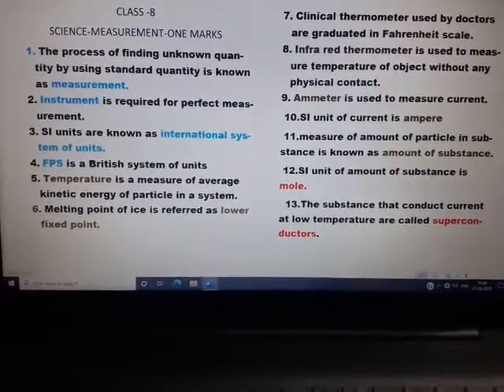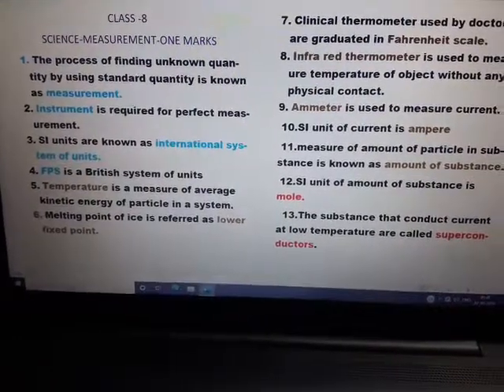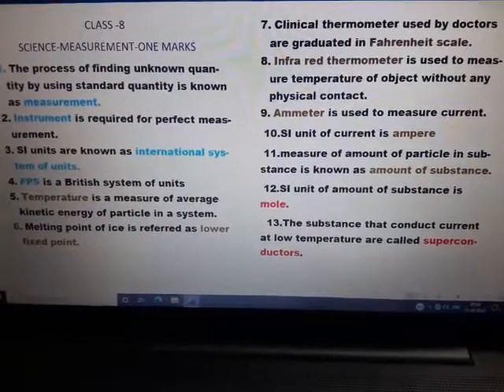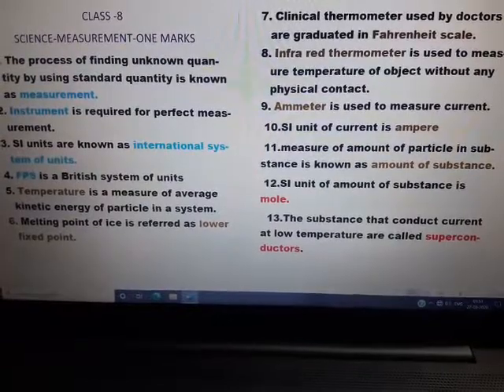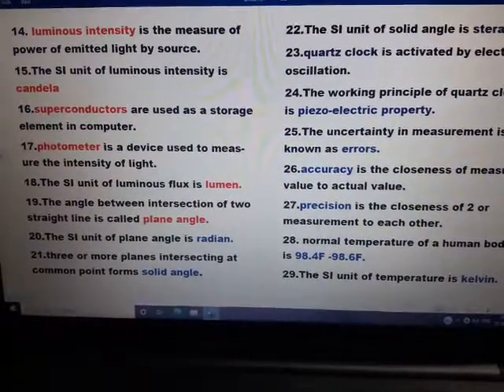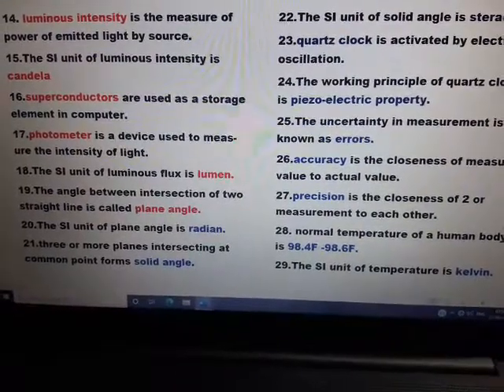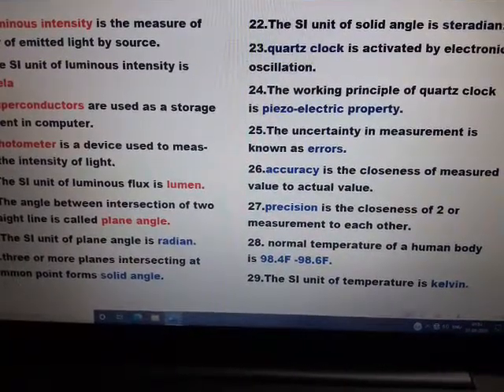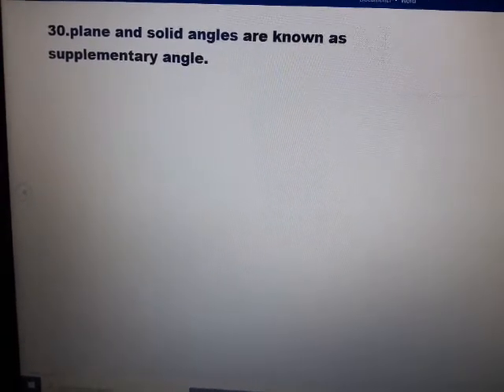Class 8 -measurement one marks